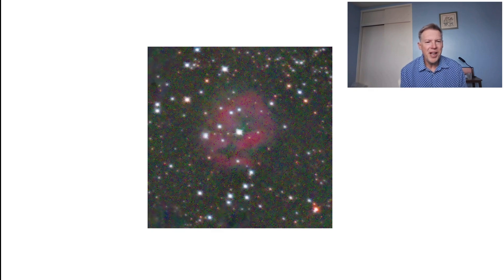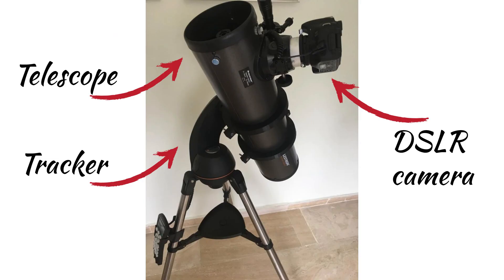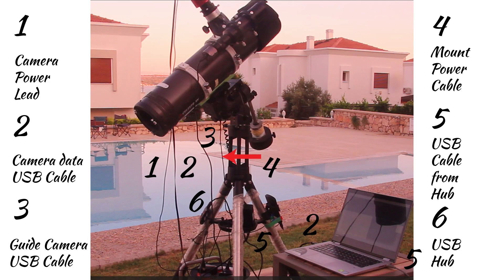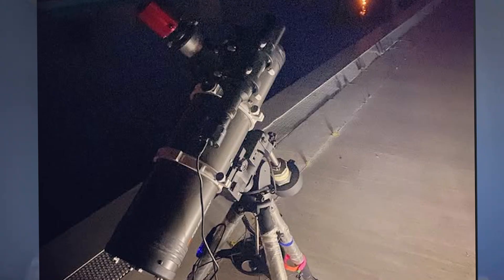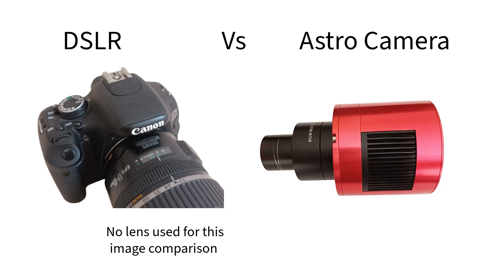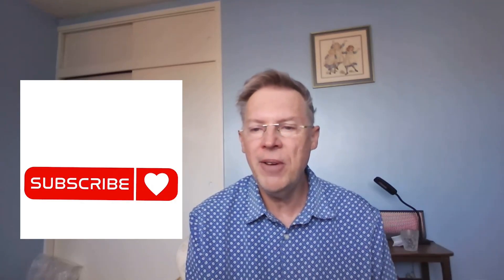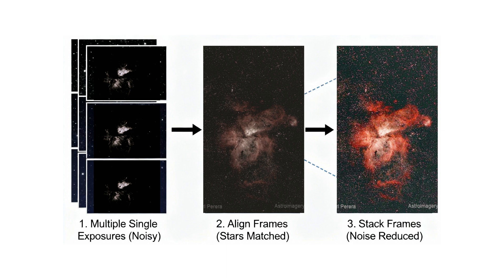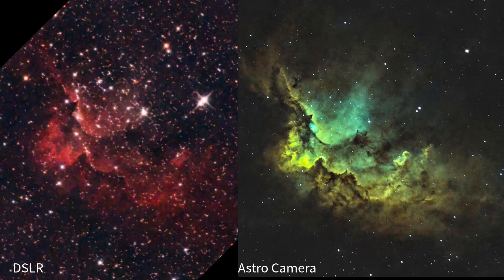This Simple Upgrade Changed My Space Photos Forever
DSLR vs Astro Camera – Is It Worth the Upgrade? 🔭✨

Are dedicated astronomy cameras really better than DSLRs for astrophotography? In this video, we break down the key differences between a standard DSLR and a cooled astro camera, covering:

- Sensor sensitivity & low‑light performance
- Cooling (Peltier TEC) and noise reduction
- Field of view & pixel scale
- Color vs mono sensors (and filters)
- Handling, software, and workflow
- Cost vs performance

Whether you’re shooting with a DSLR and wondering if upgrading is worth it, or you’re just starting your astro journey, this guide will give you the insights you need to decide which camera suits you best.

👉 By the end, you’ll know:

What extra benefits an astro‑dedicated camera brings
Whether upgrading is worth the investment for your setup

🌌 Related Topics - Find out more:
Astrophotography basics
DSLR deep sky imaging tips
Astronomy camera cooling explained

Drop a comment: Are you using a DSLR or an Astro Camera for your night sky imaging? What’s been your experience?

🛑 Chapters:
00:00 – My DSLR Struggles (Noisy, faint nebula with DSLR)
01:20 – Why DSLRs Are Great for Beginners (Ease of use & affordability)
02:14 – Enter the Astro Camera (New setup, cabling, and workflow overhaul)
05:10 – Is it worth upgrading to an astro camera? ( Cost, learning curve, test against DSLR)
05:55 – Cooling Advantage (How active cooling removes DSLR thermal noise)
08:44 – The H-Alpha Difference (Astro cameras capture more vibrant red nebulae)
10:50 – Image stacking (Creating the final image and bringing out the detail)
11:39 – Final Image Comparison (Side-by-side DSLR vs Astro camera results)
14:05 – Should you upgrade to an astro cam now?